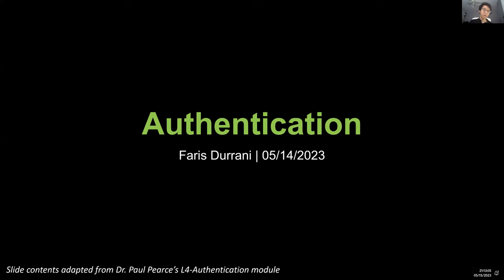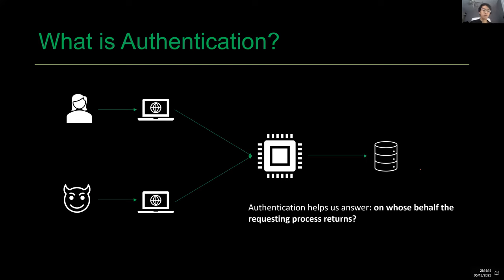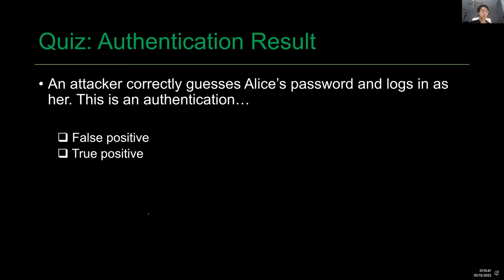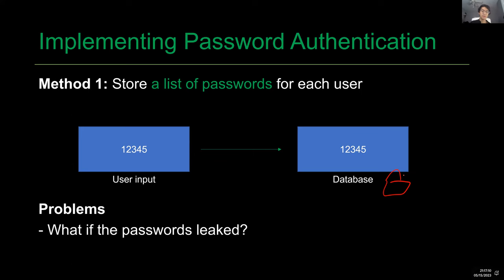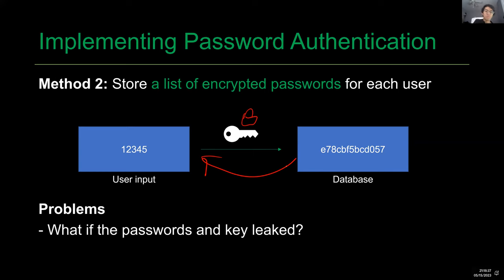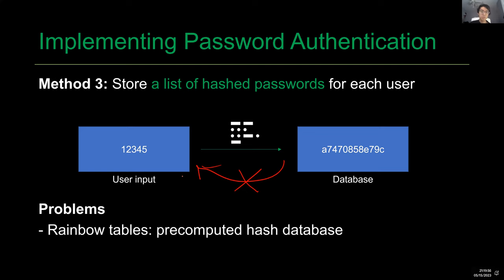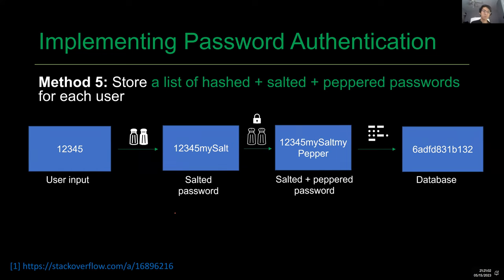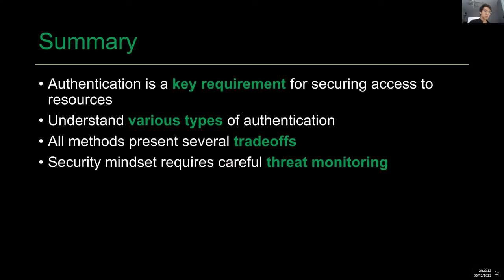Authentication and Password Hashing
A short lecture topic on what authentication is and the standard theory of password-based authentication procedures.

Slide contents adapted from Dr. Paul Pearce's L4-Authentication module for CS 4235/6035 at the Georgia Institute of Technology.